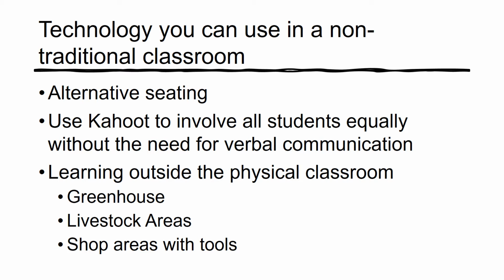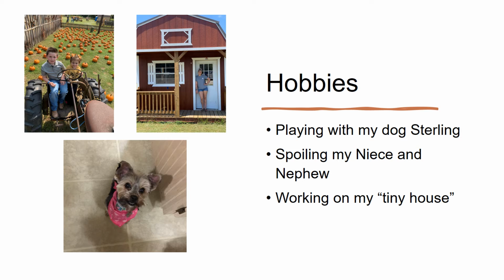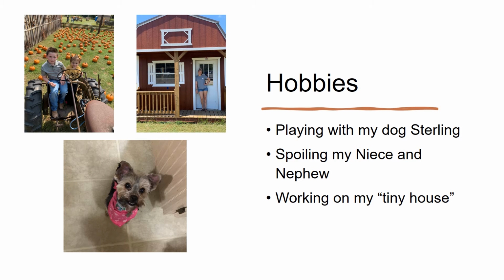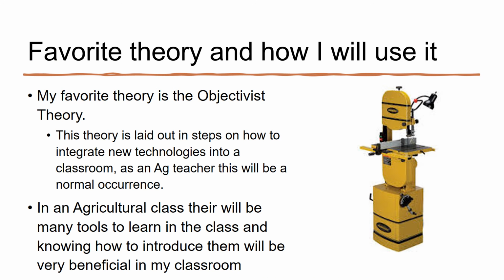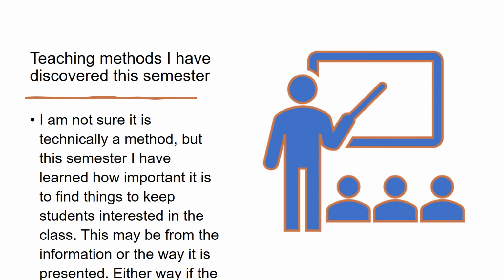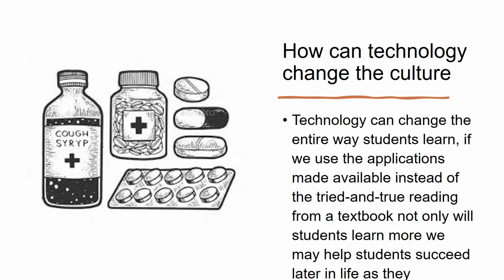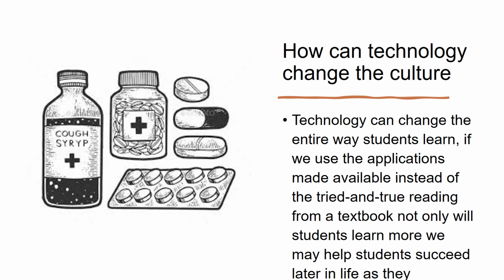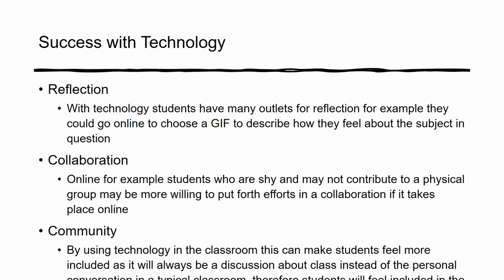01W Madison Wells Unit 5 Tip #2 Narrated PPT